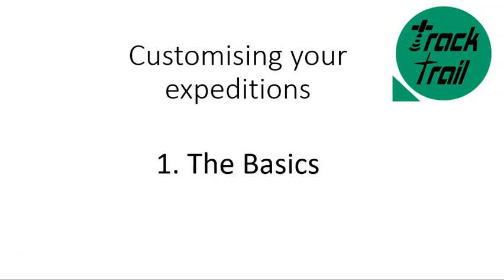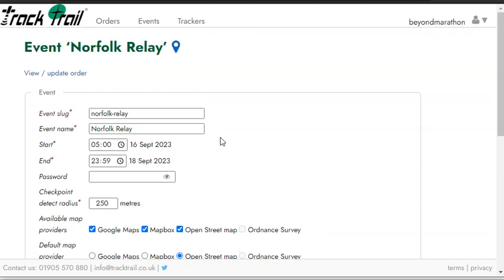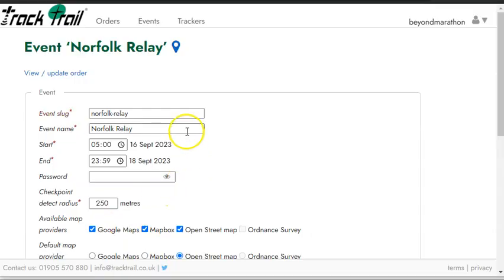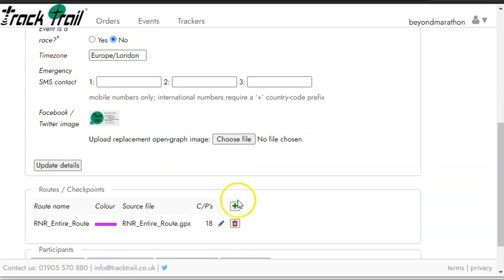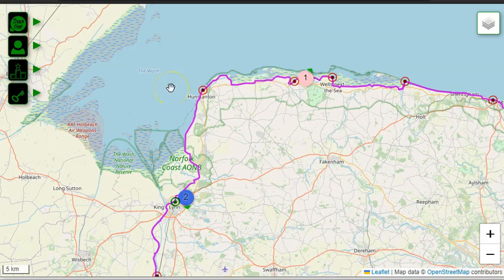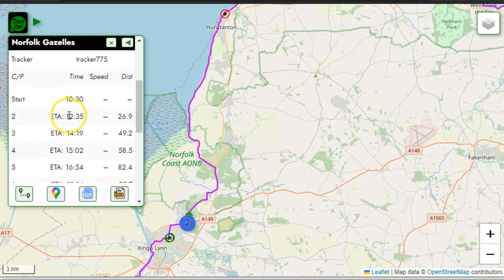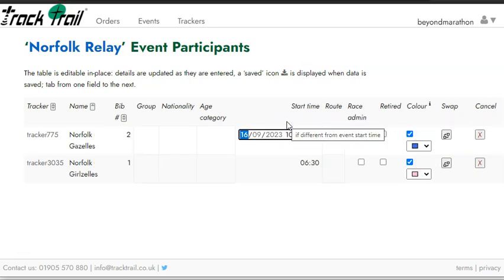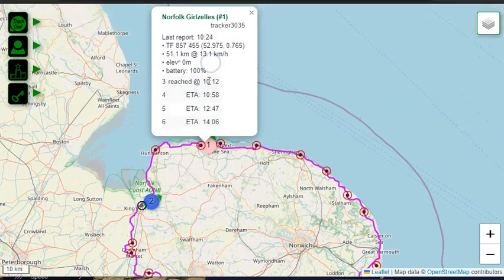Customising Events and Expeditions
How to customise your expeditions. Chapters as follows

0:00 the Bascs
5:37 Routes and Colours
11:42 Timing and ETAs